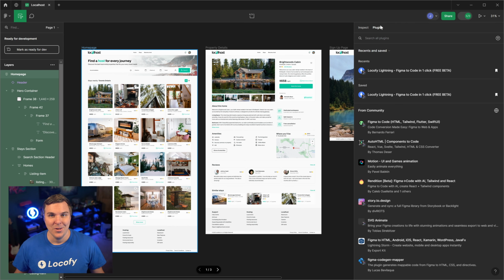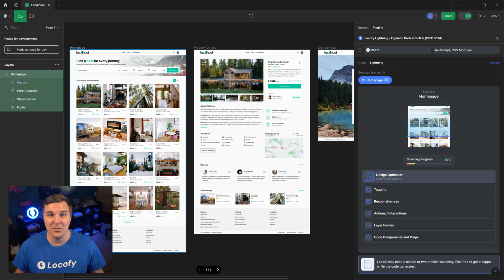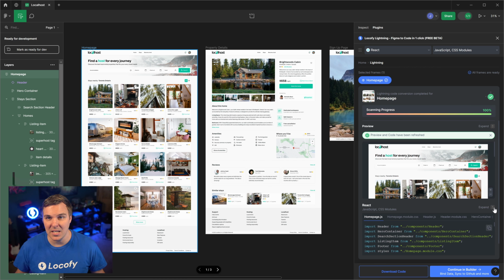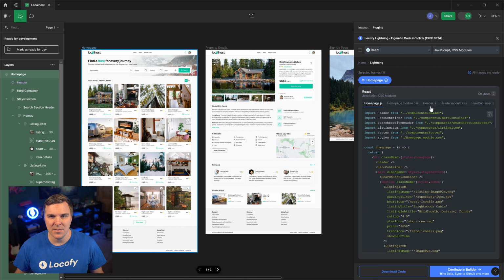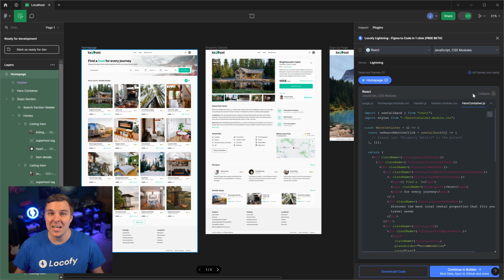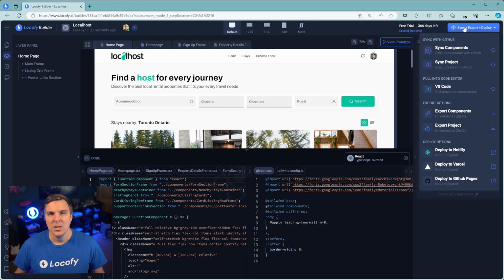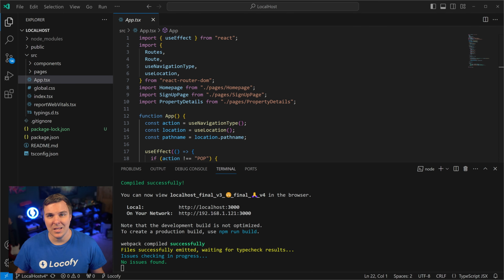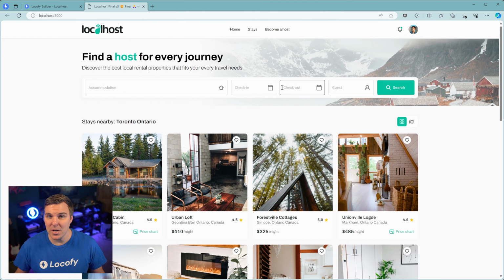Introducing Locofy Lightning in Figma's Dev Mode & Figma for VS Code Extension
Locofy Lightning integrates directly into Figma's Dev Mode, enabling you to transform designs into code in a single click - thanks to LocoAI, our advanced AI trained on millions of designs. LocoAI ensures responsiveness, identifies interactive elements, generates reusable components, and suggests layer & class names!

With Figma’s Dev Mode, developers can easily inspect designs, view code from design components, compare changes, export assets, and more. It also works seamlessly in Figma for VS Code.